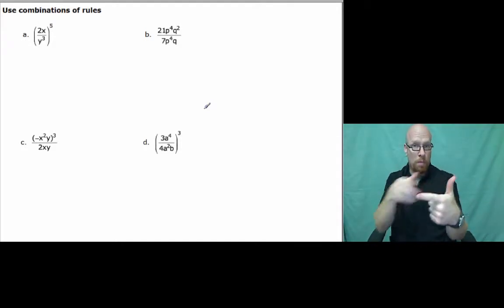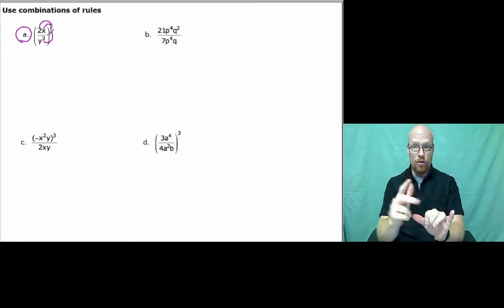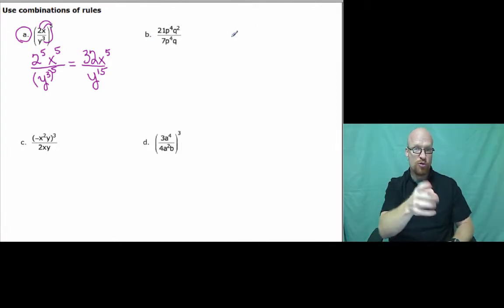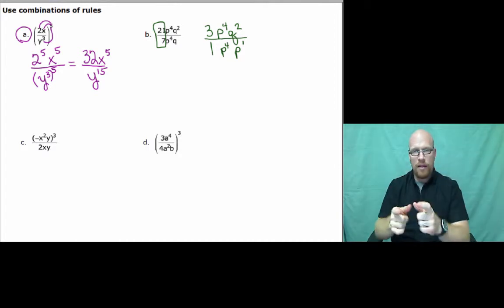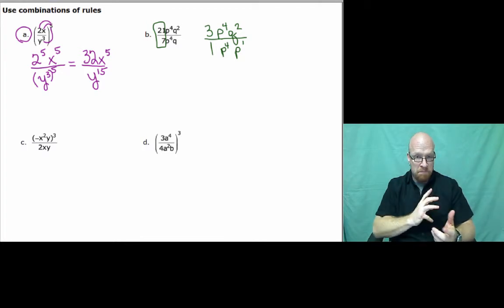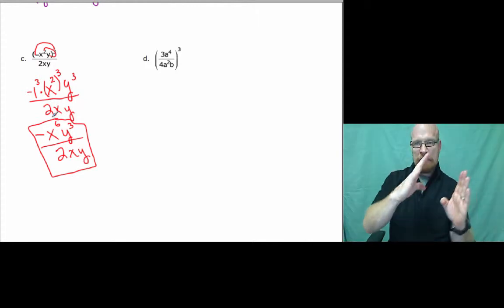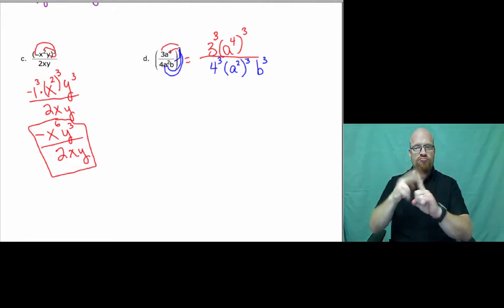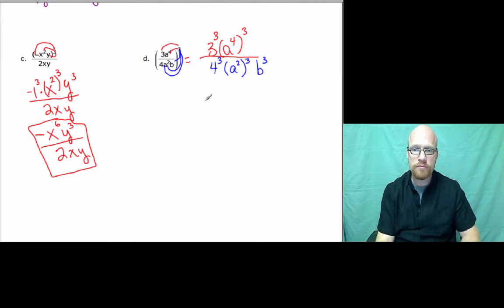product and power rules together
Using the product and power rules for exponents together